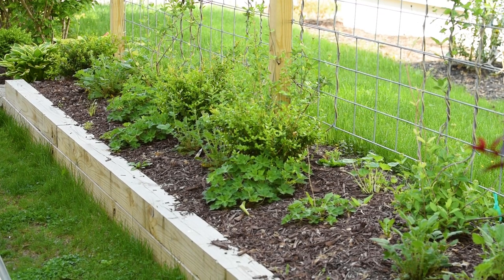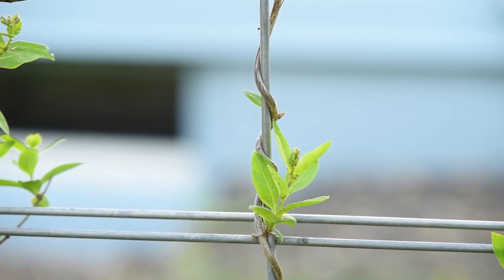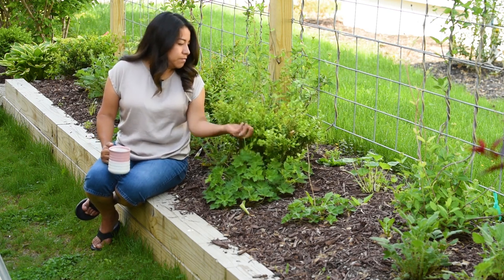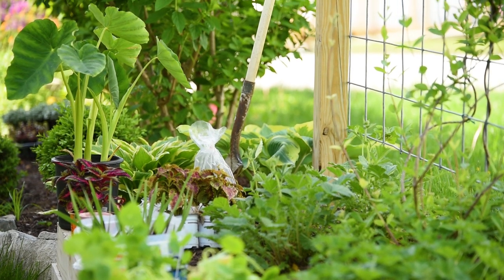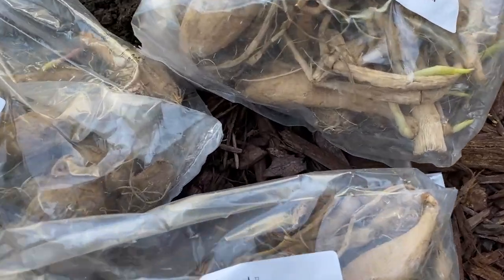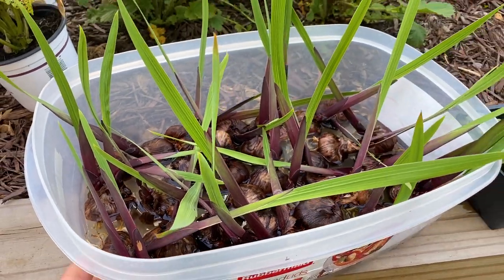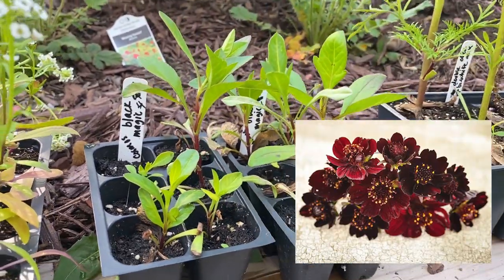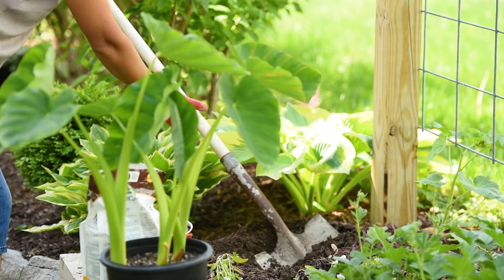Planting Retainer Wall FLOWER BED 🌿 Elephant Ear + Dahlias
I took advantage of great weather yesterday and I planted more annual flowers in this retainer wall - raised flower bed, my elephant ear, cosmos, dahlia tubers, sweet alyssum, coleus and dusty miller are safe in their new home.

I ended up not using my gladioli and bells of Ireland, I have to find a better place for them.

Seed Storage
MY LED Shop lights
Fave Veggie growing BOOK